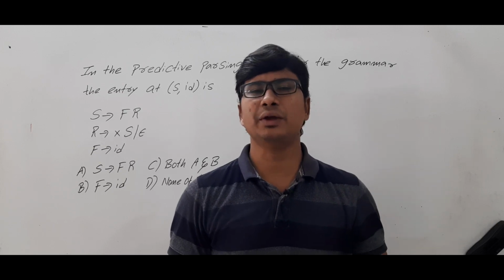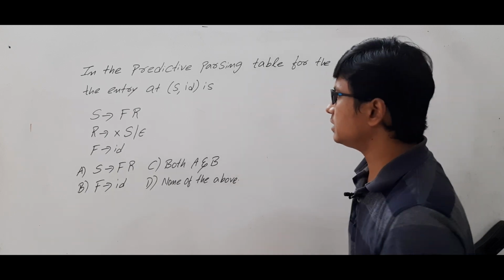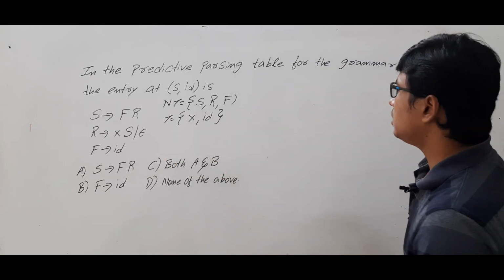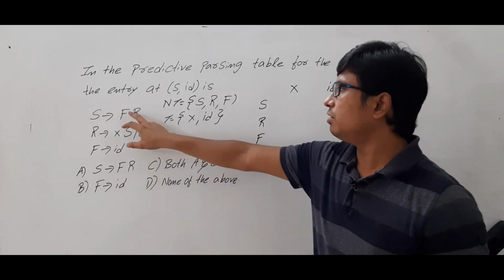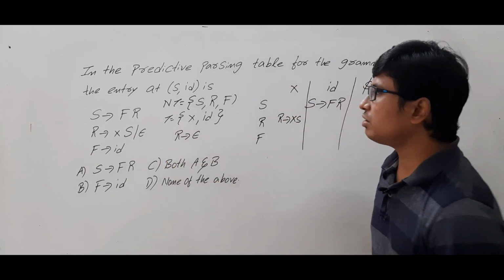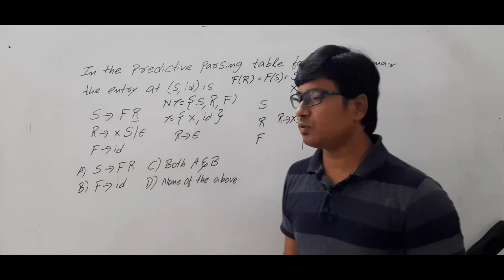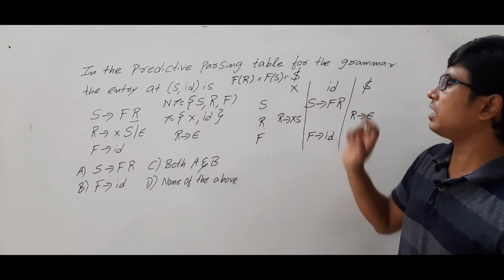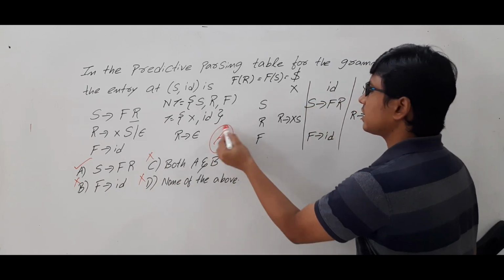EXAMPLE ON PREDICTIVE PARSER | LL(1) PARSER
In this video, I have discussed an example on predictive parser.